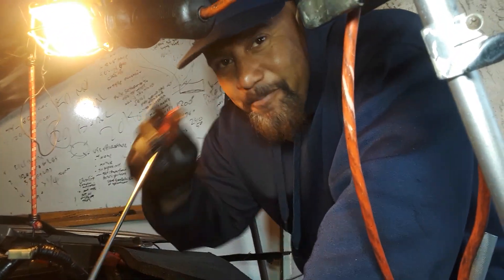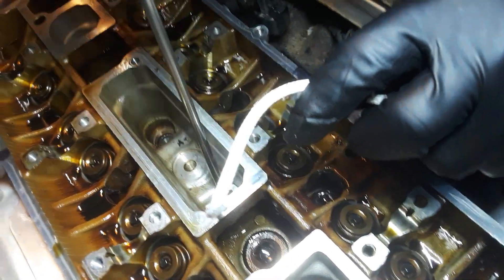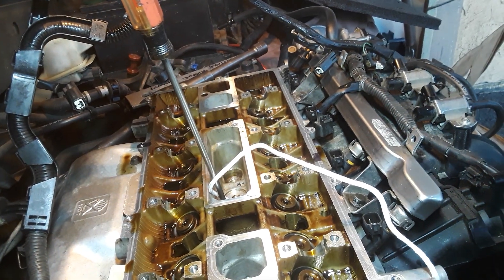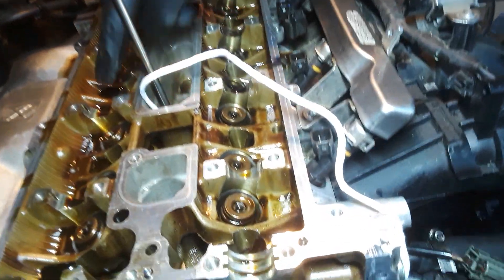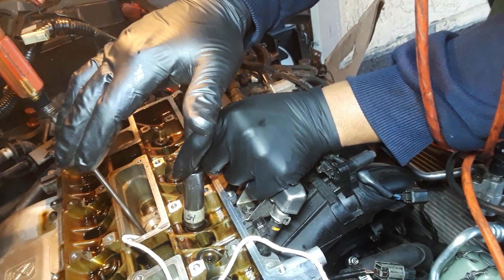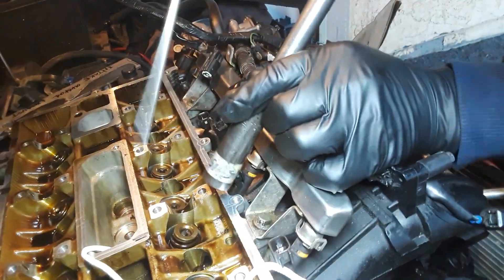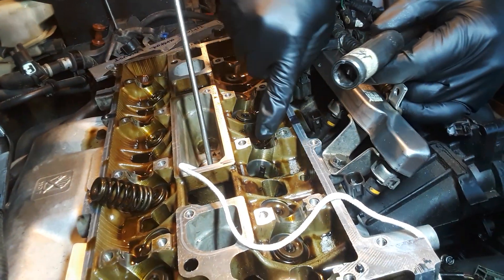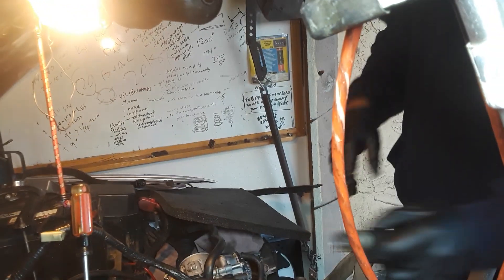HOW TO TAKE OFF A VALVE SPRING WITHOUT TAKING THE CYLINDER HEAD OFF ( STILL RELEVANT IN 2023 )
JESUS CHRIST IS KING AND STILL ON THE THRONE.